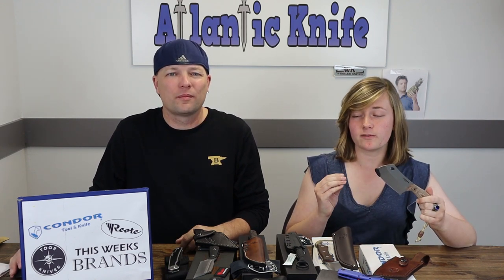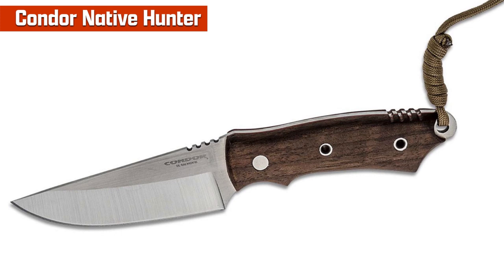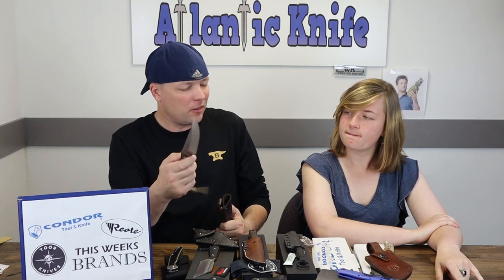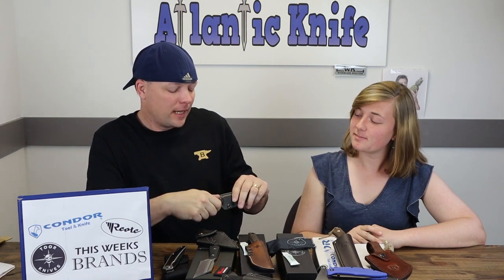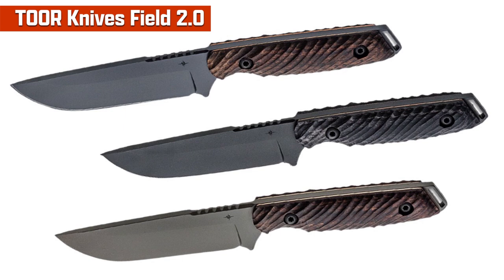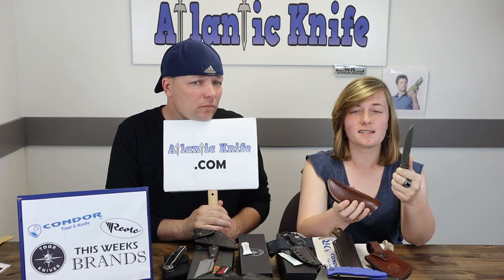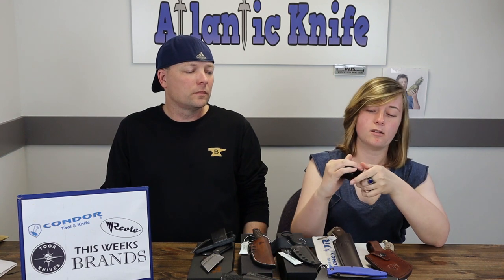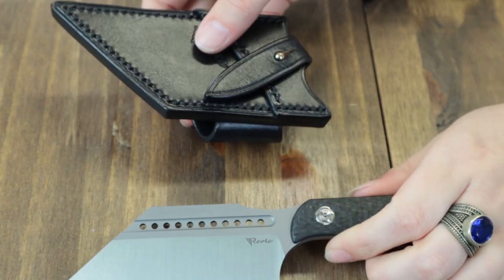New Knives for June 18 2021 | Condor & TOOR Fixed & Folding Blades | TOOR Knife Giveaway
If you want to see the latest in outdoor everyday carry gear, look no further than Atlantic Knife's very own show, AK Blade. Every week our two co-hosts, Cee & Just Jul, select a few new pieces of gear to review and show YOU close up. You never know what might pop up. Expensive knives? Camping tents and axes? Pocket candy? Mother in Laws? The possibilities are endless.

00:00 - Intro
00:42 - Condor Primal Cleaver
03:39 - Condor Native Hunter
06:34 - TOOR Knives Anaconda
12:57 - TOOR Knives Field 2.0
17:07 - Mother in Law (Non-Moving)
18:06 - Shieldon Barraskewda
20:59 - Reate Limited Edition Tibia
24:20 - Outro

If you weren't able to get in on the actions, we've got another giveaway opportunity for you. You can also head over to our blog on atlanticknife.com and answer the AK Trivia Question. If you do that, you'll be entered to win a TOOR Knives Field 2.0 courtesy of our peeps from TOOR Knives.

Make sure to watch our show every Friday to see if you’ve won! All knives are available at Atlantic Knife.com (See links below).

Find us on our social media pages and our website through the links below, so you can contact us directly should you guys have any questions about a giveaway, a product or if you just want to chat.

•  Parler: Search for AtlanticKnife